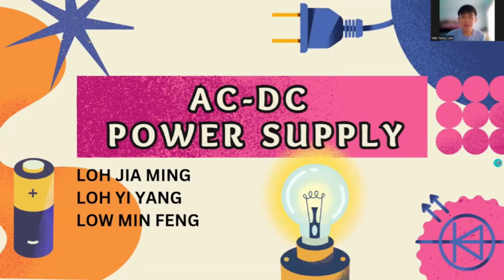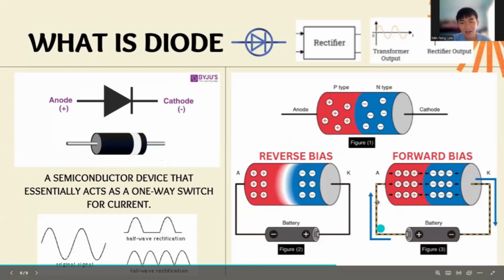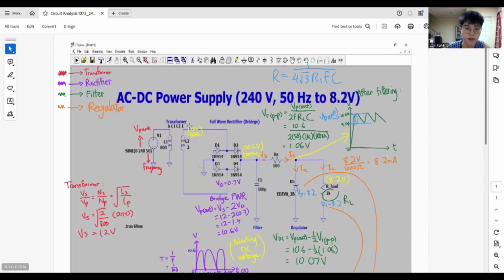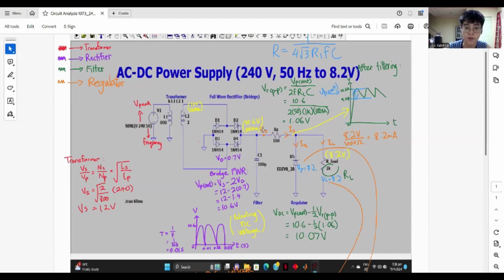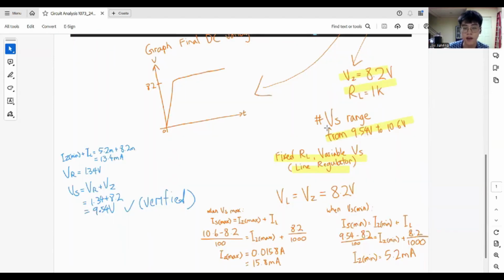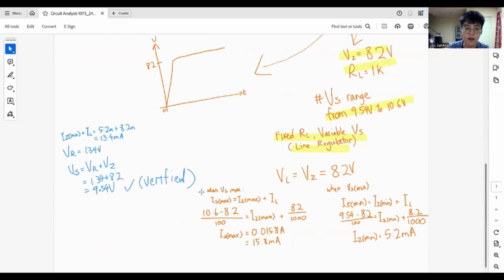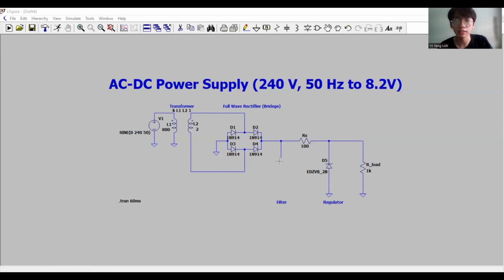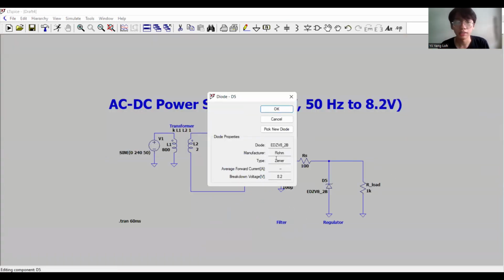SEEE 1073 Assignment 1 Explanation Video (Group 5) Section 05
Presenters:
Part 1 : Low Min Feng
Part 2 : Low Jia Ming
Part 3 : Loh Yi Yang